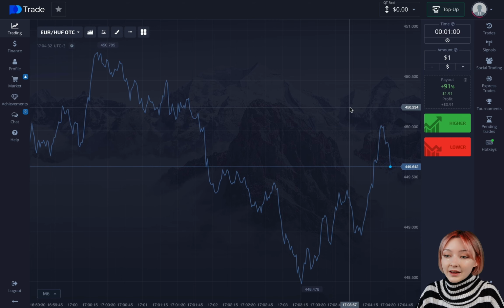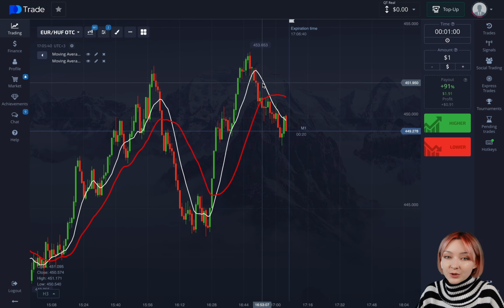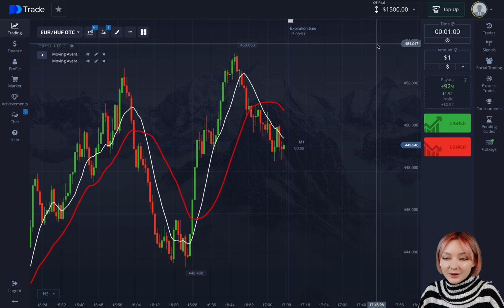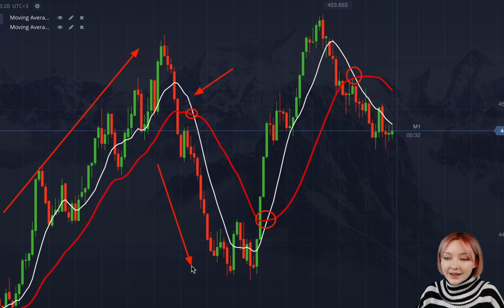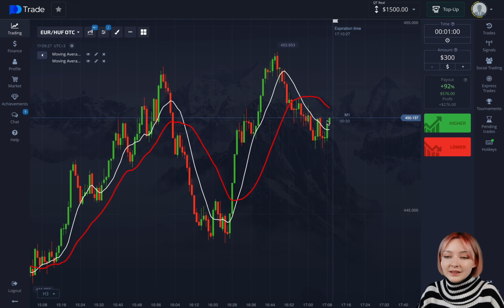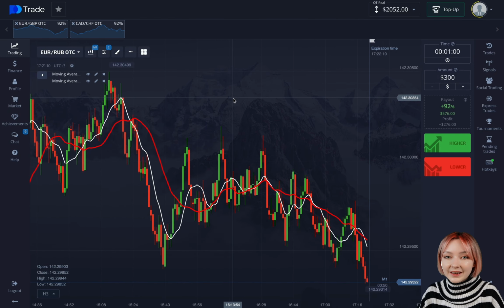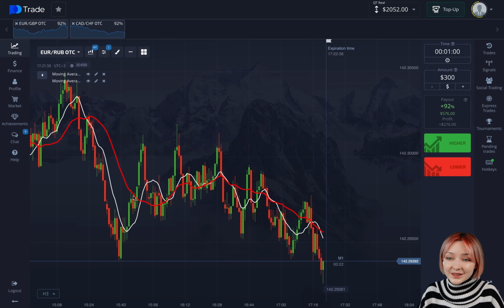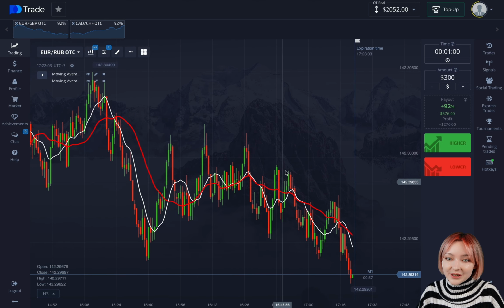MOVING AVERAGE TRADING STRATEGY | $1500 PROFIT IN FEW MINUTES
📊 Highlights:
On my YouTube channel where we talk about things like:
- Binary trading
- Pocket options